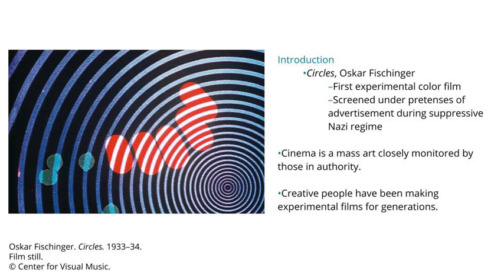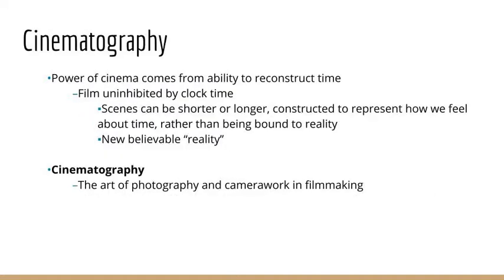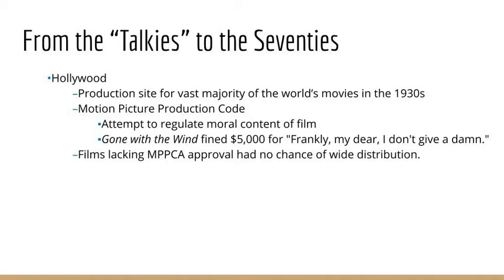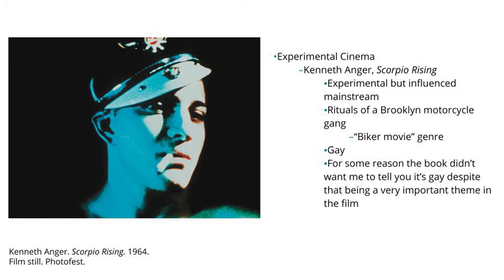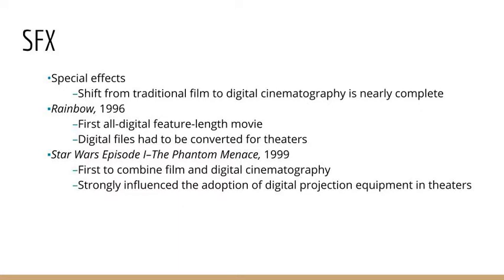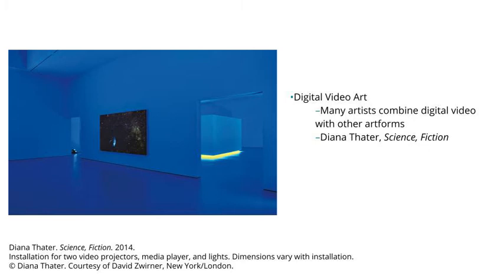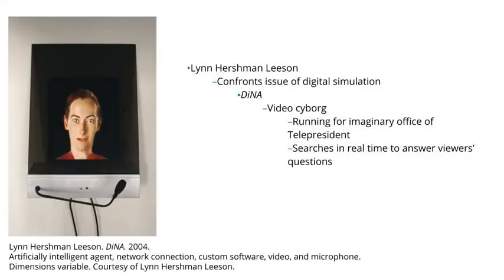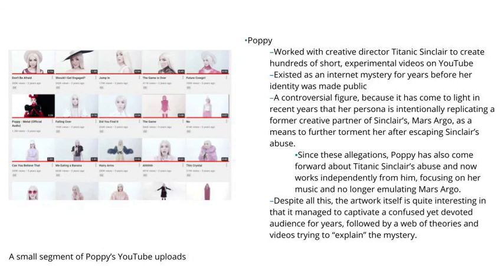ART 200 // Cinema and Digital Arts